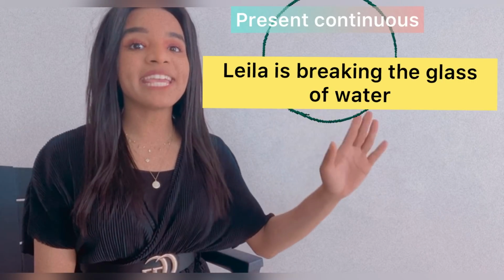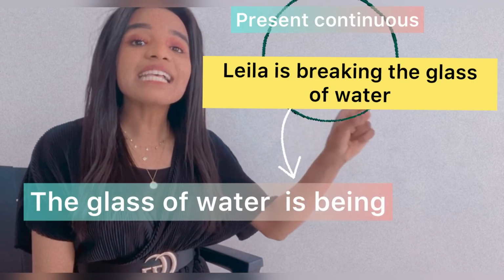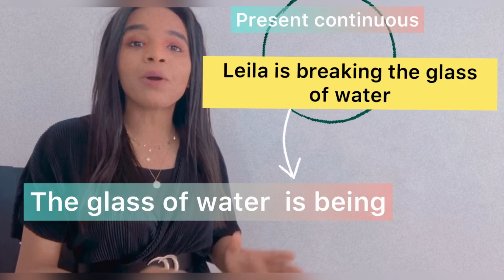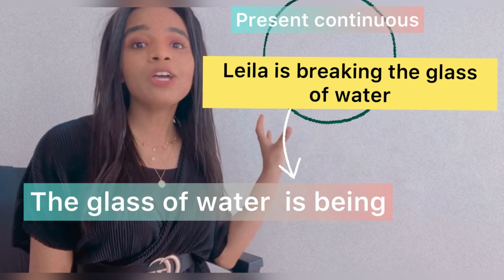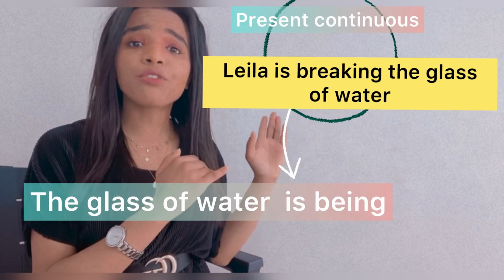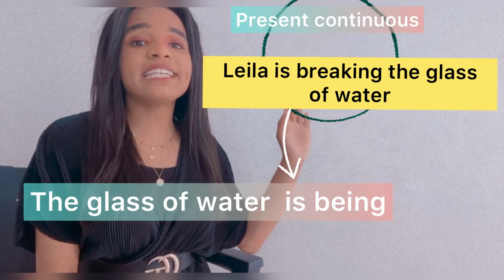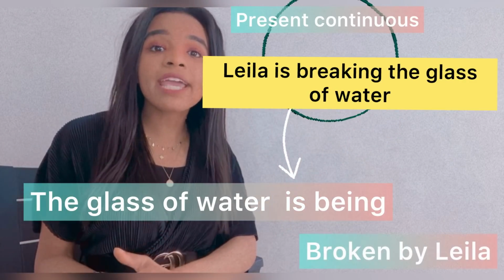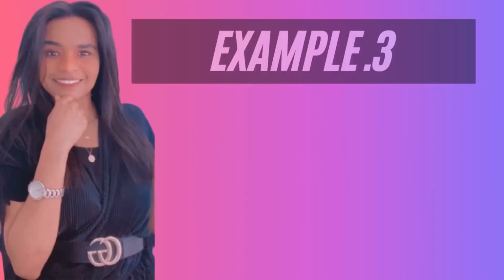2bac / Passive voice/ المبني للمجهول شرح بسيط / 2021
2bac / Passive voice/ المبني للمجهول شرح بسيط / 2021

Today’s video talks about the passive voice
فيديو اليوم يدور حول المبني للمجهول

Teacher leila explains 3steps

1/why  do we use the passive voice
لماذا نستعمل passive voice
2/ how do we use the passive voice
كيفية استعمال passive voice

3/ examples of all tenses
امثلةً في جميع التصريفات

We use the passive voice :
To hide the subject
لاخفاء الفاعل

When we do not know the subject/ doer
عندما لا نعرف من الفاعل

When the doer/ subject is not important
عندما يكون الفاعل غير مهم

The form :

1/ To be + past participle of the main verb
2/ the subject become the object
     The object become the subject

Examples :

E.g1 = simple present
E.g2 = present continuous
E.g3 = present perfect

E.g4= simple past
E.g5 = past continuous
E.g6= past perfect

Eg7 = future simple

This lesson is for baccalaureate students
هذا الدرس مخصص لتلامذة الباكالوريا
Beginners also
::::::: every single word in all my videos is translated into Arabic / darija dialects كل كلمةً في فيديوهاتي مترجمة بالدارجة المغربية